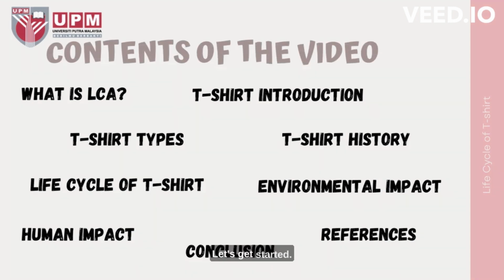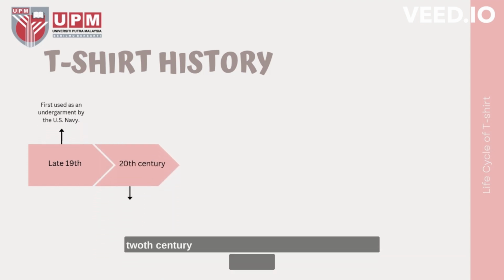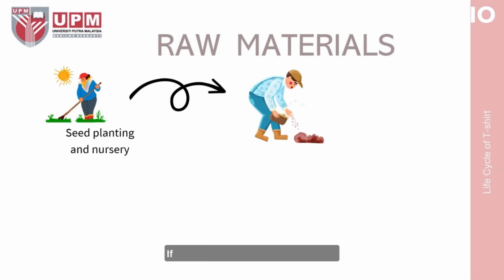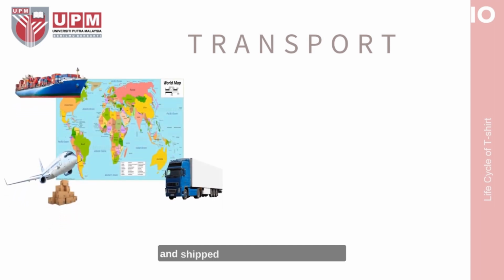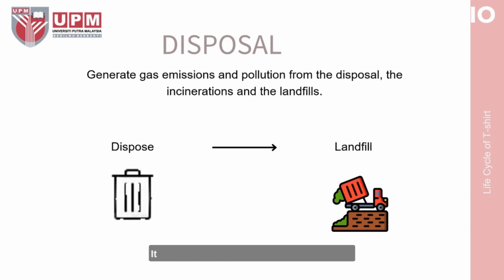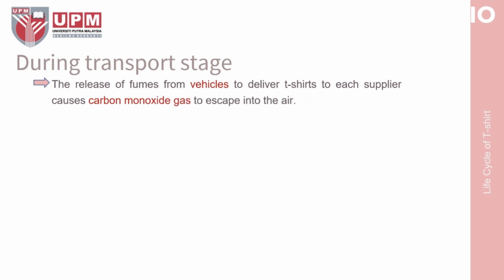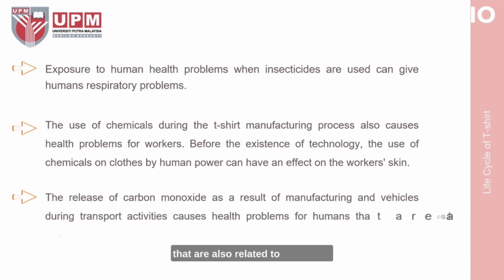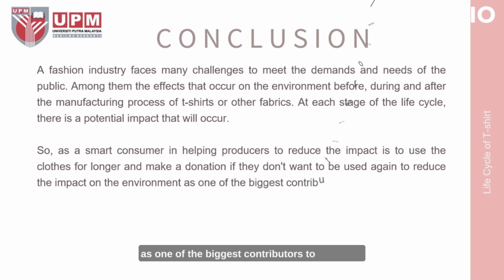Life cycle of T-shirt